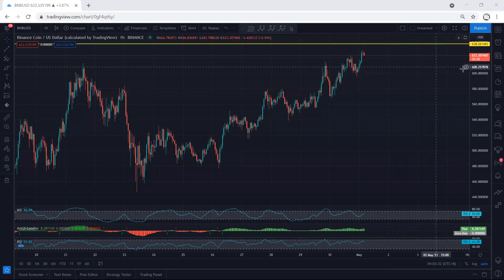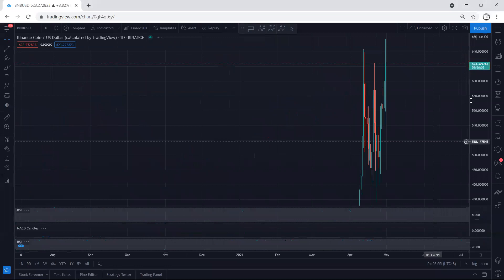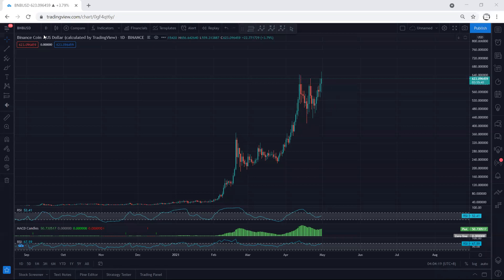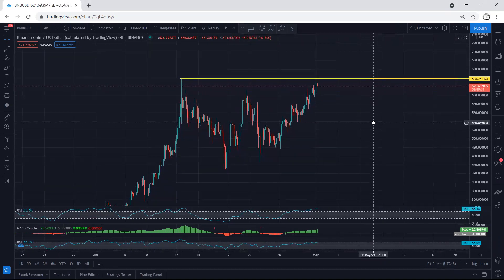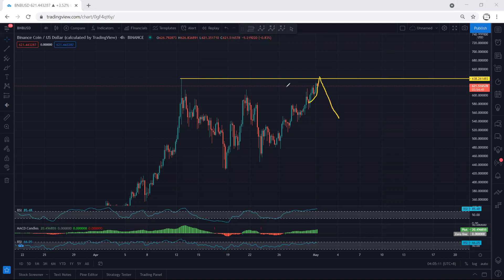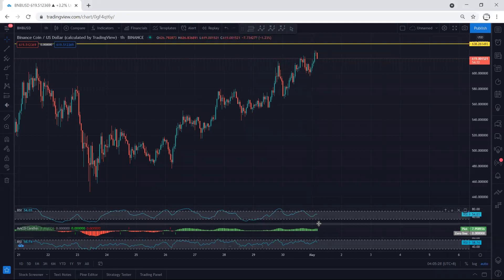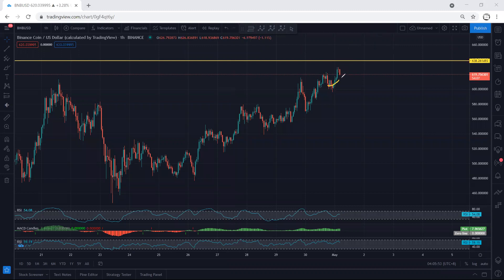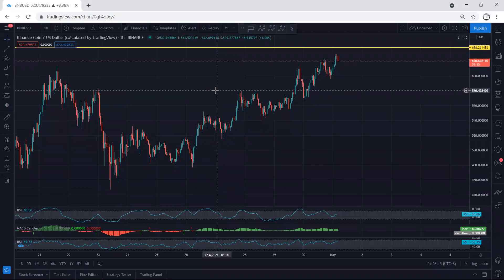Binance - BNB Technical Analysis for May 1, 2021 - Binance Coin